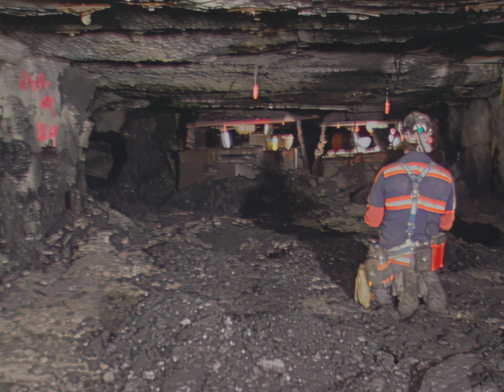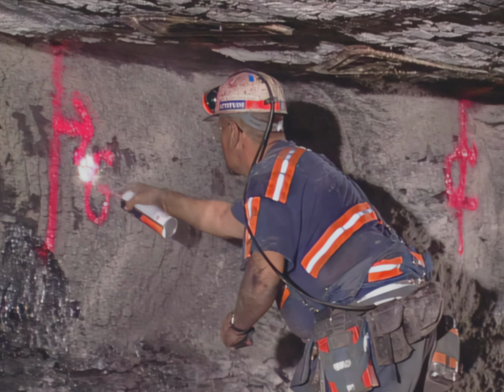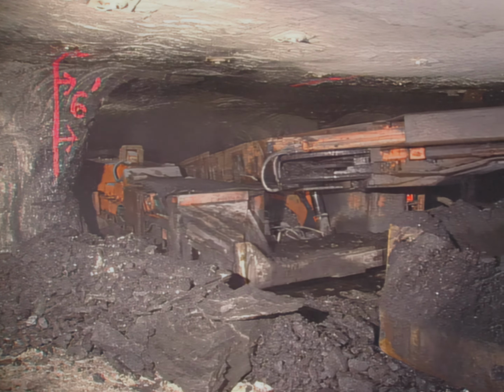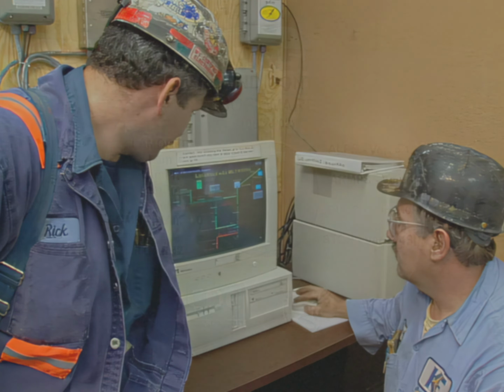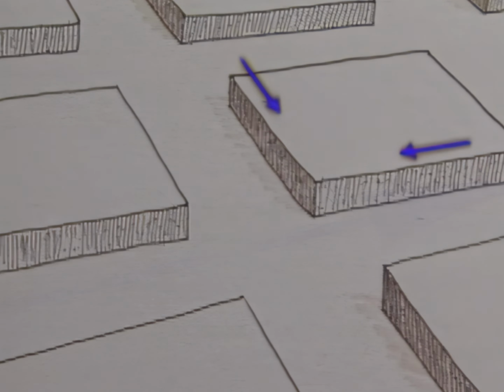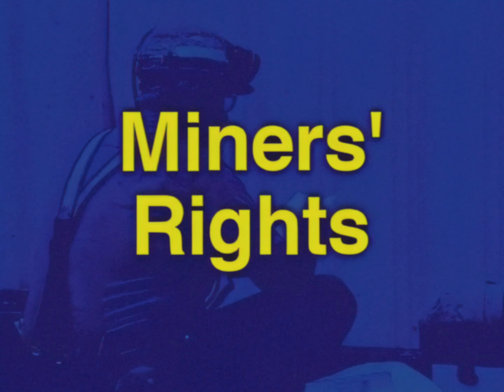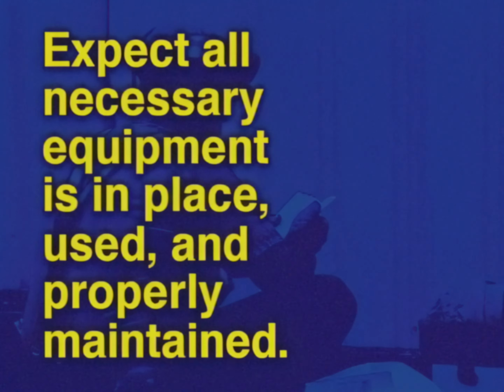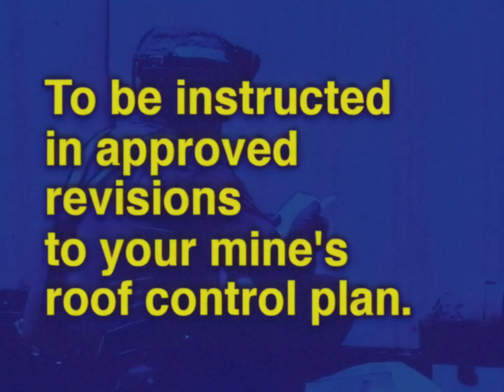2000s Instructional Video 📀 MSHA Roof & Rib Control • 4K 60FPS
This comprehensive video, produced by the Mine Safety and Health Administration (MSHA), offers a detailed exploration of Roof and Rib Control in the underground coal mining industry. Part 3 of a three-part series, this installment emphasizes the critical importance of maintaining safety through proper roof and rib evaluations and the implementation of effective roof control plans.

The video addresses key topics such as:
 • Identifying and mitigating roof and rib hazards
 • Proper installation of roof supports
 • Techniques for retreat mining and longwall mining
 • Use of MRS (Mobile Roof Supports) and ATRS (Automatic Temporary Roof Supports) units
 • Understanding common myths about unsupported roofs
 • Technical support resources for hazard management

Originally compiled from three separate videotapes into an interactive DVD format (MSHA DVD 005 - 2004 - Roof Control), this video provides valuable insights and practical guidance for miners, supervisors, and safety personnel. Whether you’re conducting routine evaluations or managing complex mining operations, this educational resource is essential for promoting safety and preventing accidents in underground coal mines.